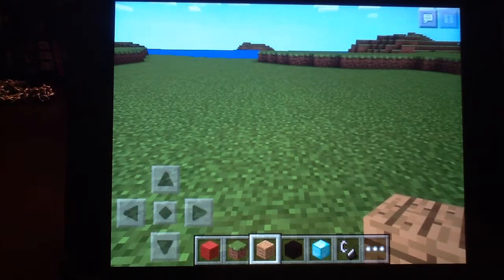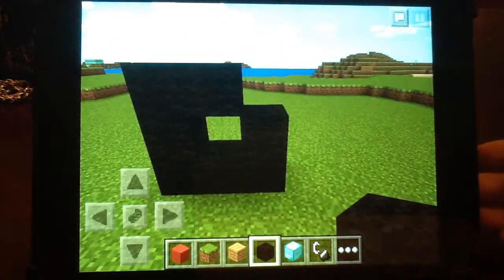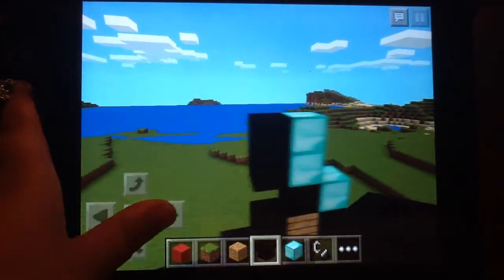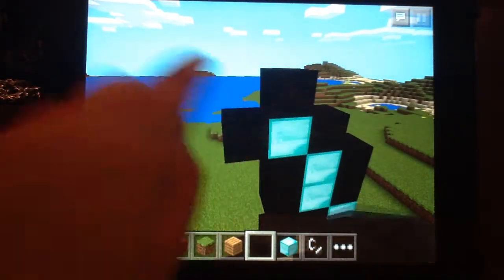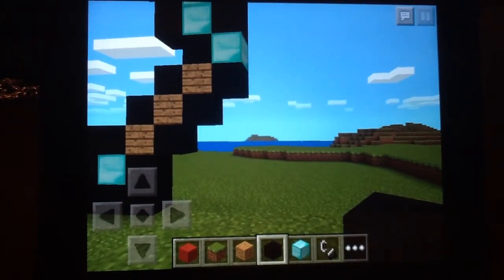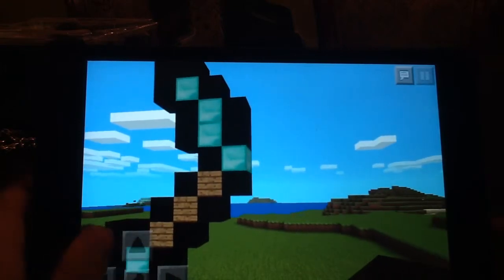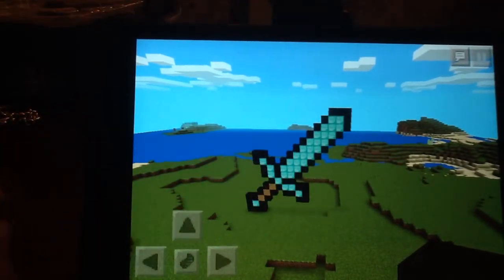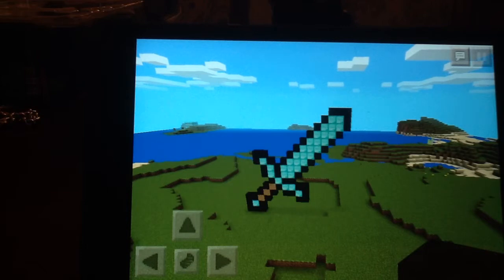how to make a dimond sword statute in minecraft pe